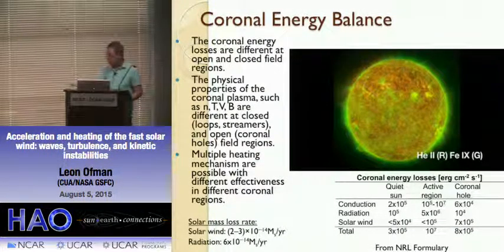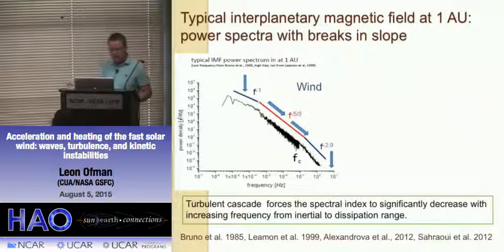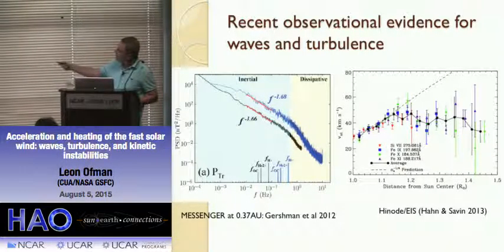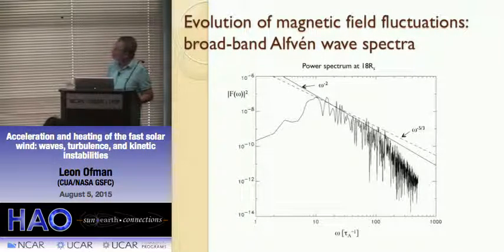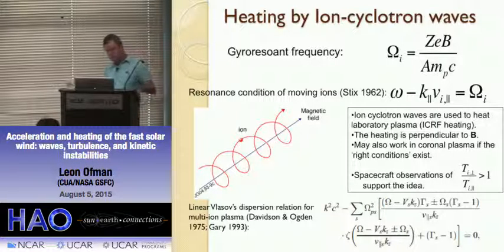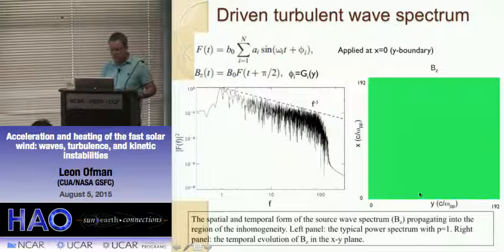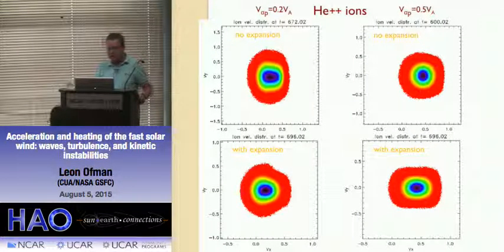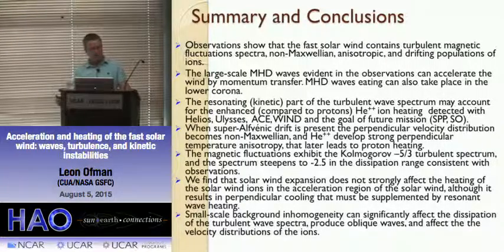Leon Ofman | CUA NASA GFSC | Acceleration and heating of the fast solar wind